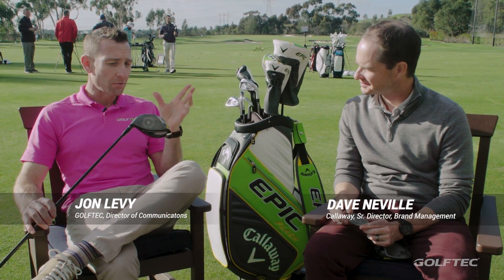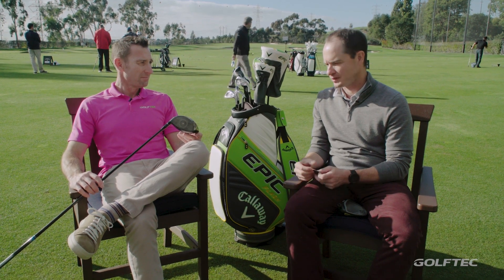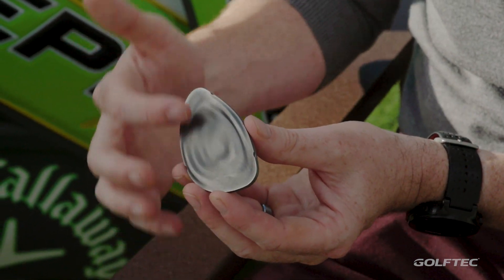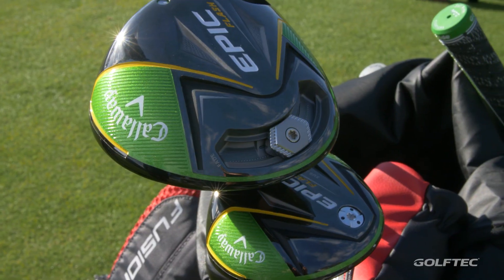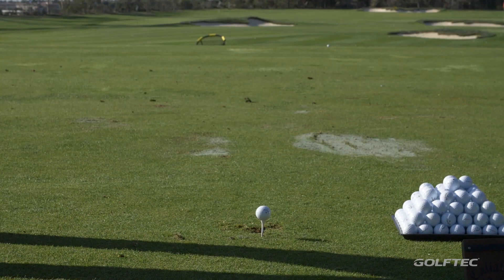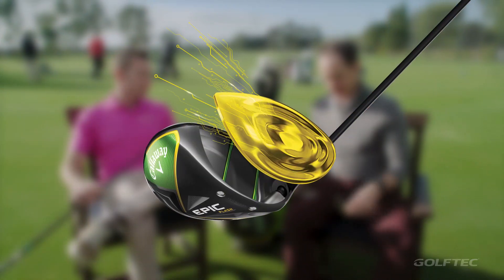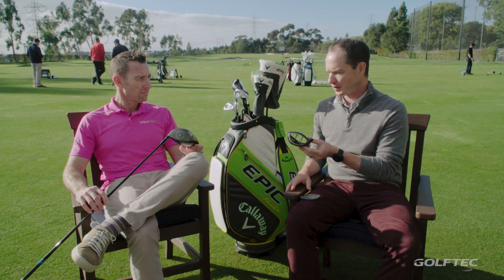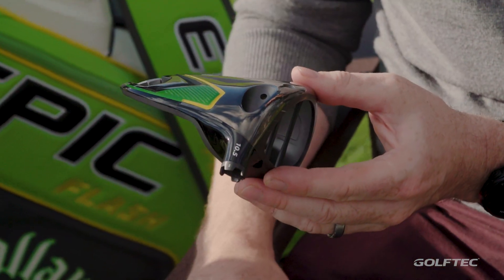QUICK LOOK: Callaway Epic Flash Driver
We talk with Dave Neville at Callaway Headquarters about the new Callaway Epic Flash driver which features the assistance of AI research to optimize the clubface like never before.